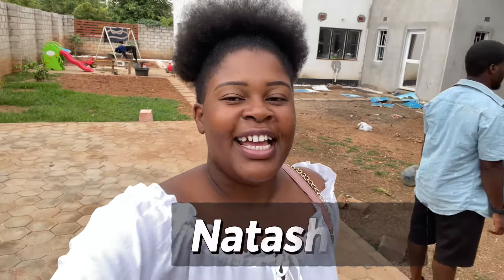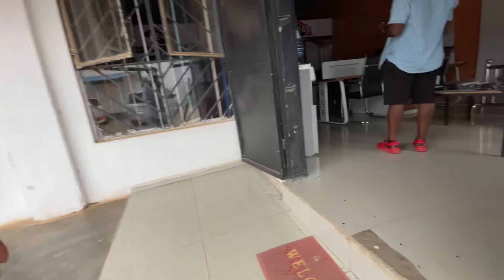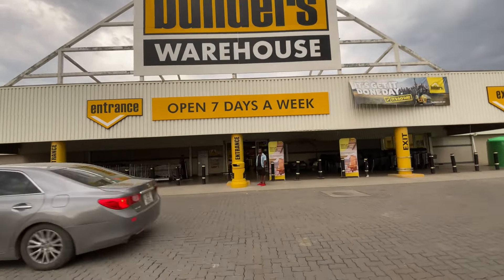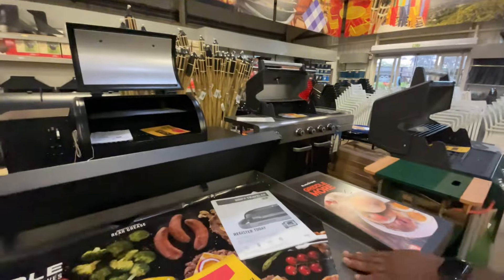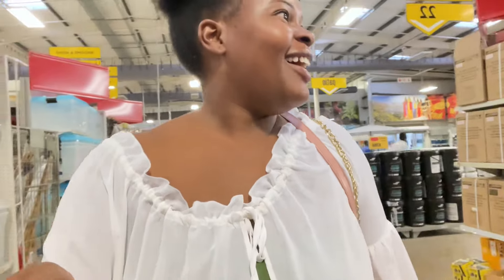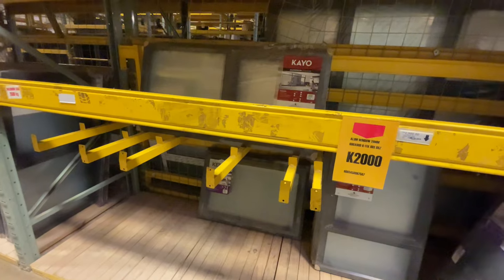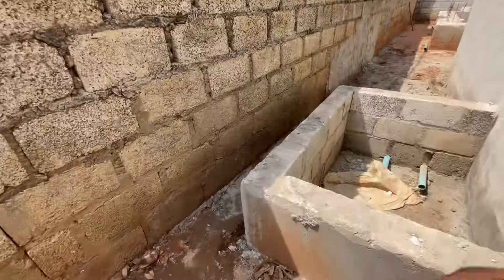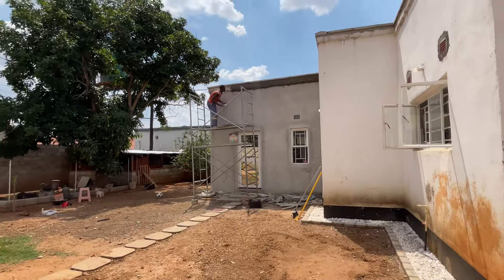Why Are Imported Windows CHEAPER Than Ones Made In Zambia?! | Building In Zambia | VLOG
Hey Y'all!

Windows windows windows. Where do I begin from. Finding what we need in Zambia always seems like a huge hassle. Where do y'all source your windows from?

Natasha M.